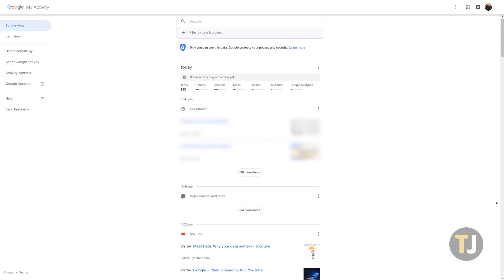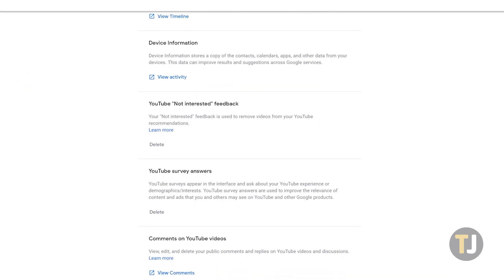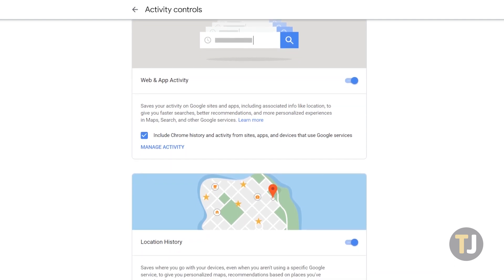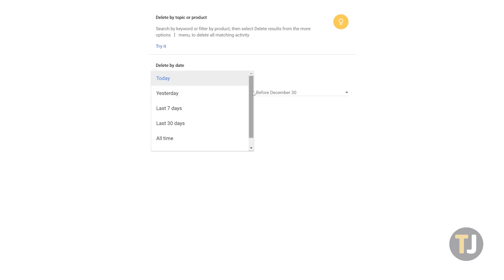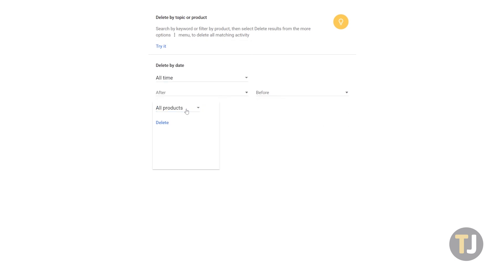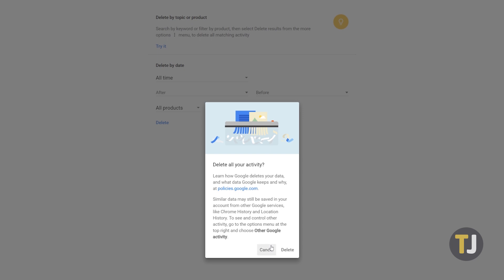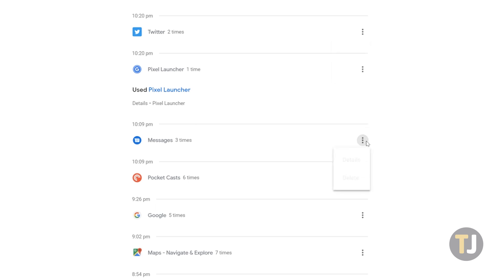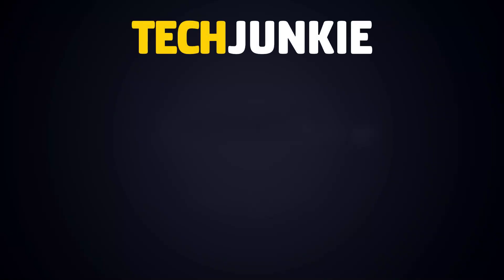How to Delete Your Activity from Google!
Google does a great job at delivering information to you fast, but it can often come at the price of your personal data. If you want to delete your activity from Google, you’ve come to the right place. Let’s take a look at how to do it.